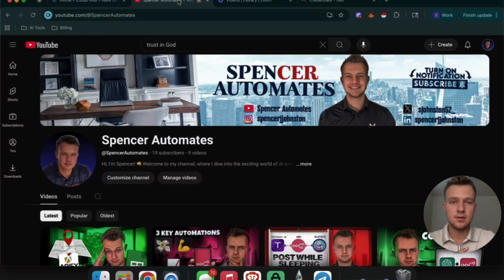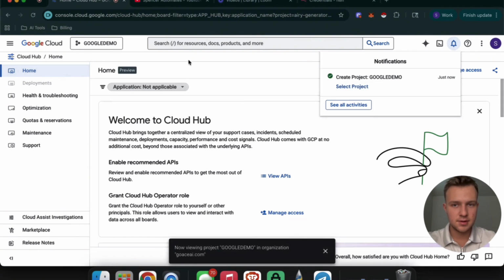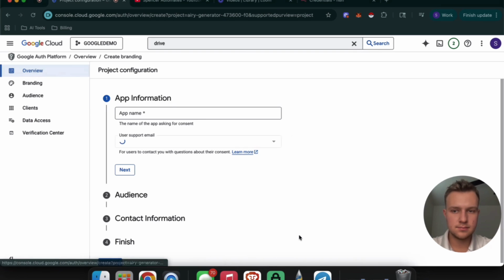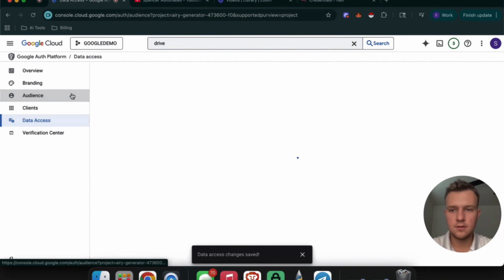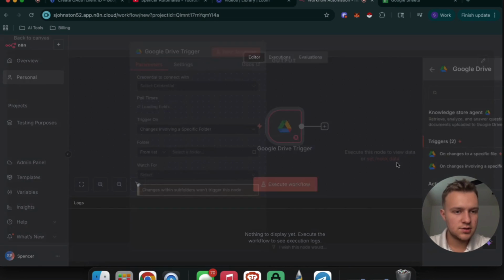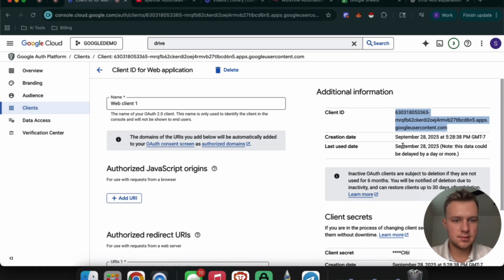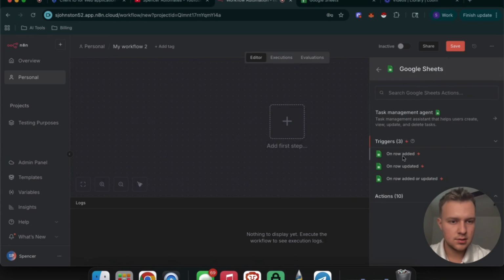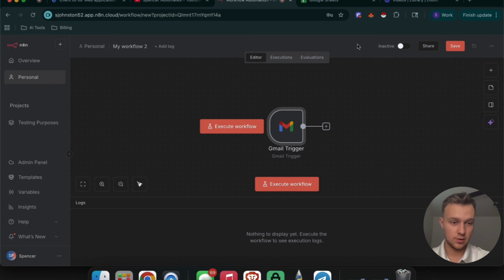EASIEST Way to Setup Google OAuth Credentials (n8n 2025 Guide)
In this video, I’ll show you how to quickly connect Google OAuth Credentials to n8n in under 6 minutes—so you can start automating Google apps (Sheets, Drive, Gmail) right away.

You’ll learn:

How to set up a Google Cloud project & OAuth consent screen
The exact redirect URI to use for n8n (so auth works on the first try)
How to create OAuth Client ID credentials (Web application)
Where to paste Client ID/Secret in n8n

Whether you’re brand new to n8n or just want a fast tutorial, this walkthrough gives you a clear, simple way to get Google OAuth running in no time.